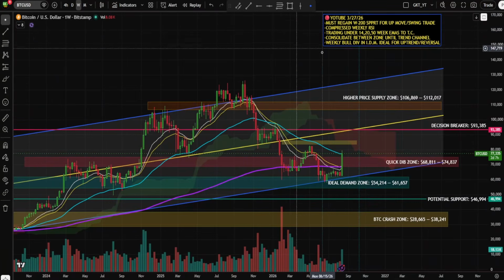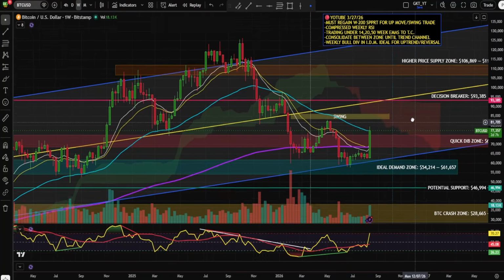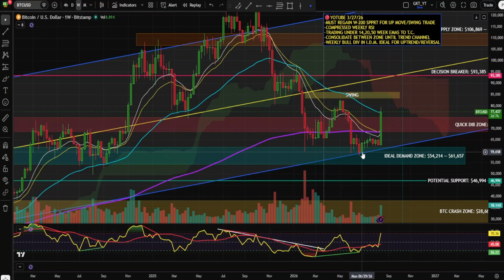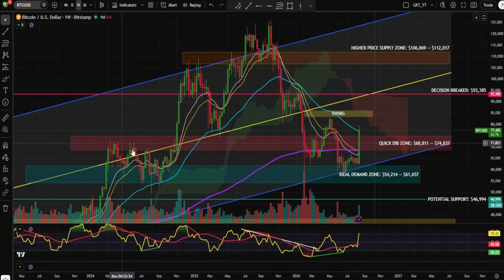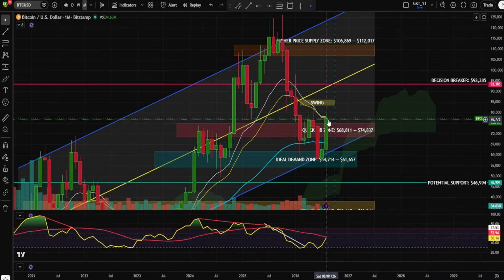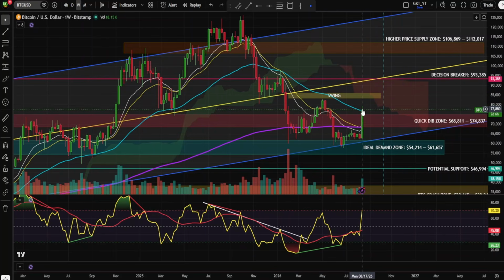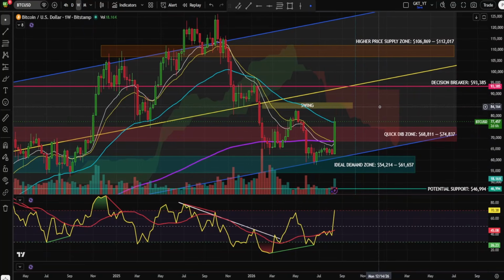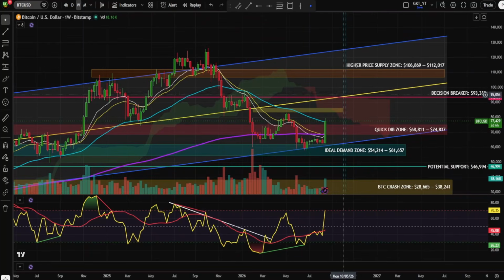$BTC Crypto Analysis | The Bottom is in?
BTC Crypto Analysis – BTC may have already seen the technical bottom if a couple of more significant variables play out in its chart structure.
JOIN THE GAINSKEEPER TRADING COMMUNITY
👇Exclusive trade breakdowns, Trading Systems & Tutorials Vault
Follow GainsKeeper Trading for structured market analysis and swing trading education.